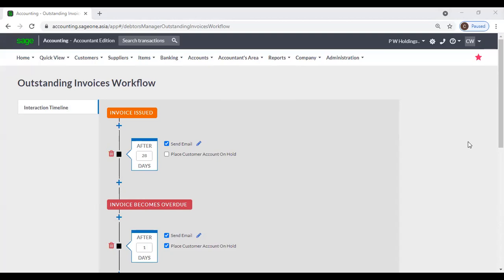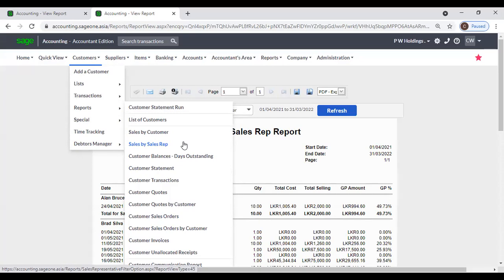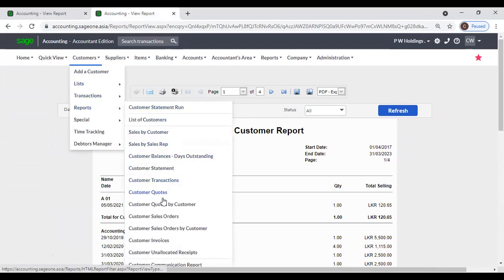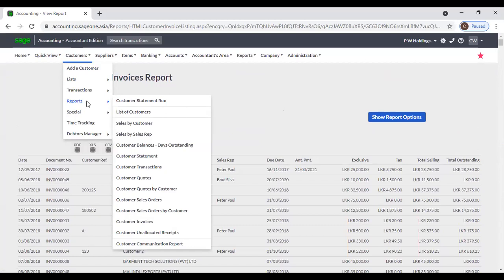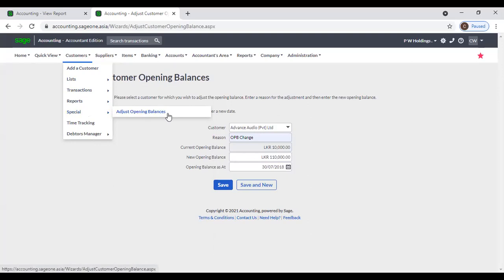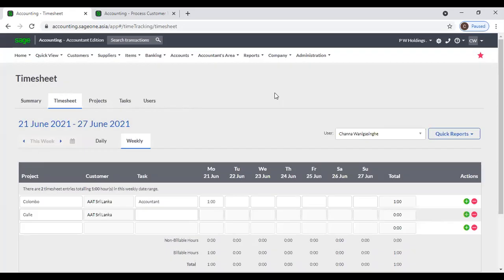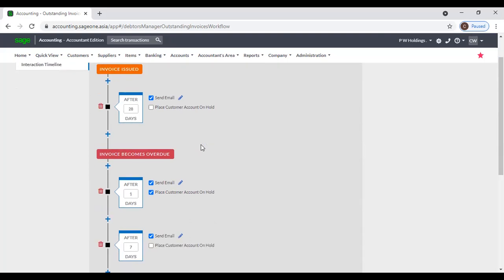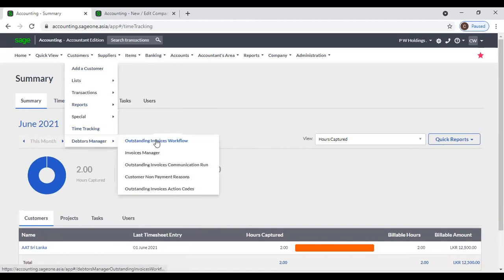Session 7 - Certificate Course in Sage Business Cloud Accounting 23.06.2021